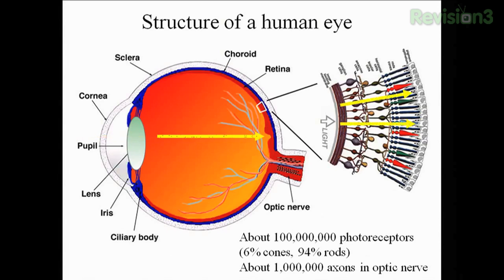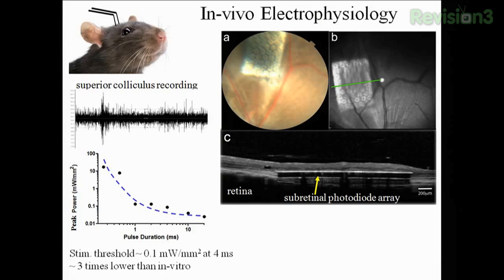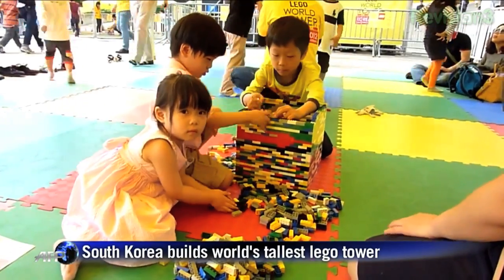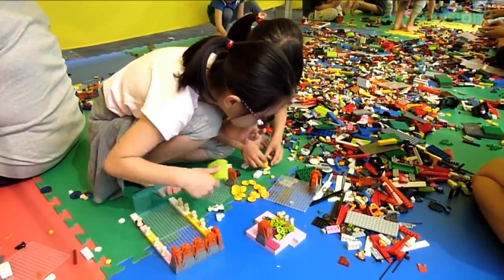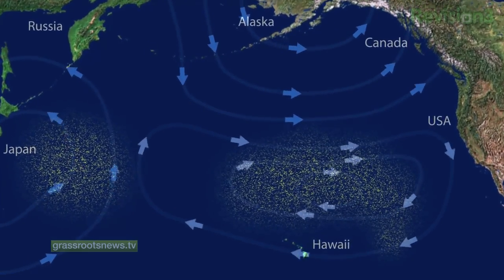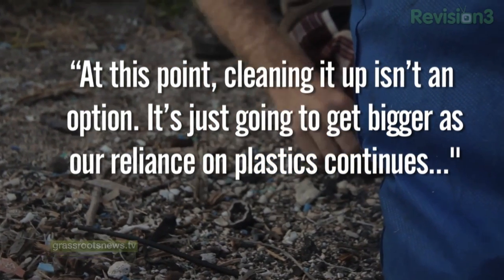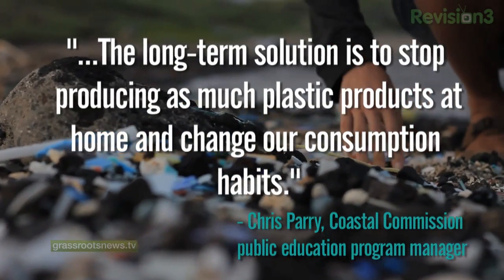Solar Powered Eye Implant Allows Blind to See - Also, Plastic-Eating Mushrooms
This week in Geek: Solar powered digital eye implants give sight back to the blind, the world's tallest LEGO tower built by 4,000 4-year-olds and a fungus that eats plastic to solve a world of problems.

Record breaking lego tower Fight for the users in our Discord